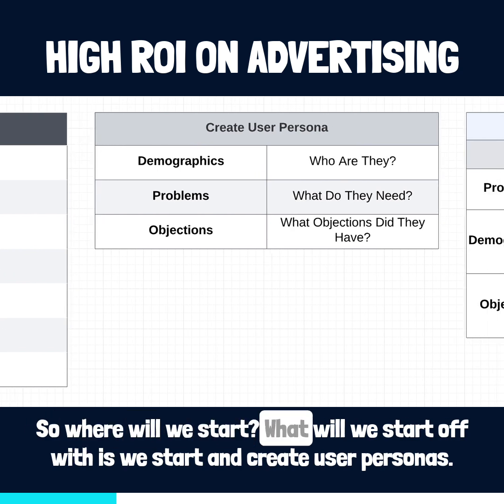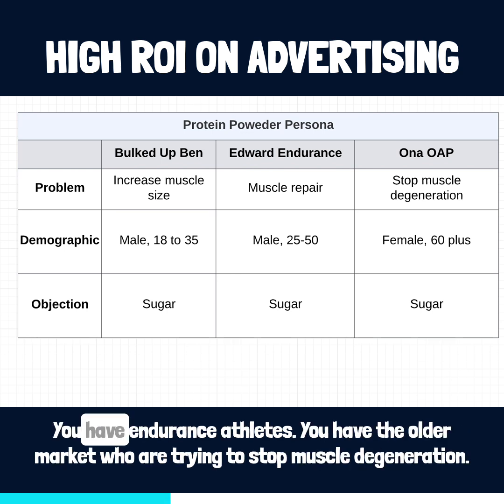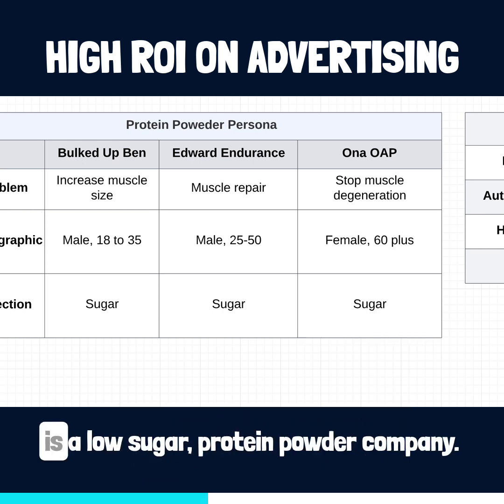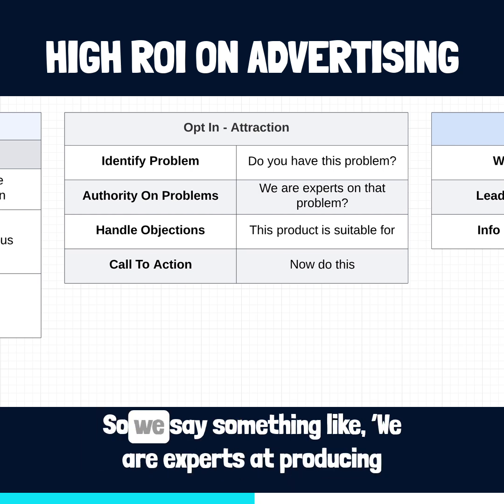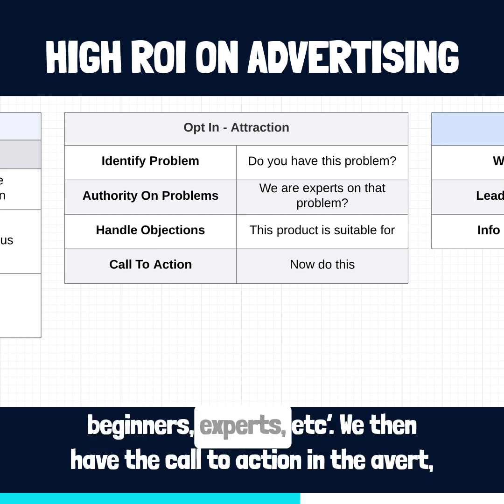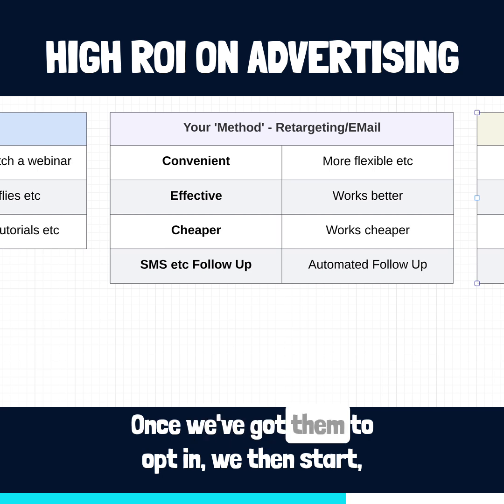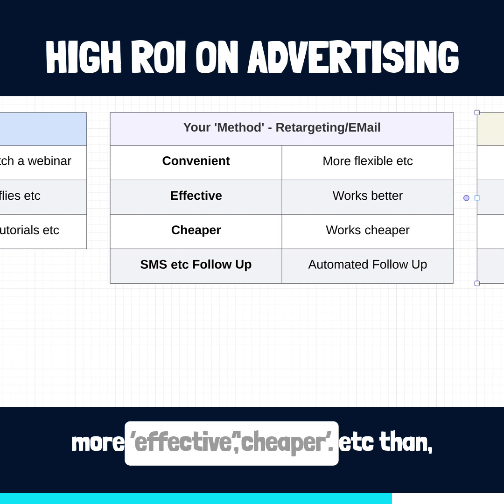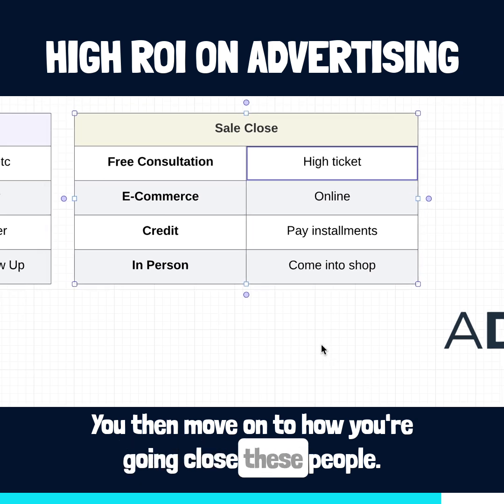HIgh ROAS on E-Commerce Facebook Adverts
In this video I am going to show you how you can create 'user personas' to help you create an advertising message and demographic targeting on your social media adverts which will enable to you generate a really high advertising ROAS!

If you want more free tutorials then please sign up to my free webinar: